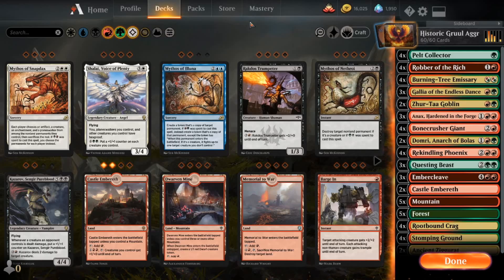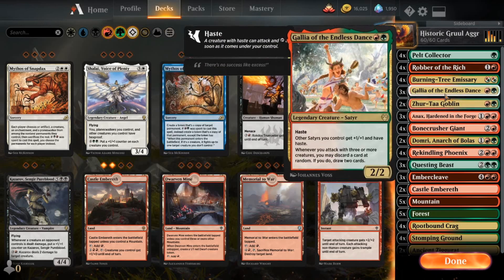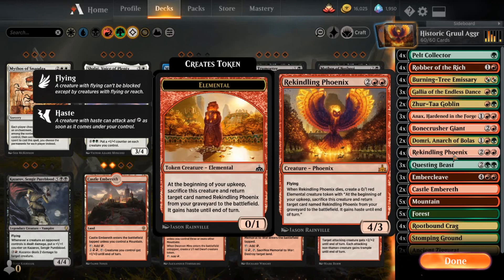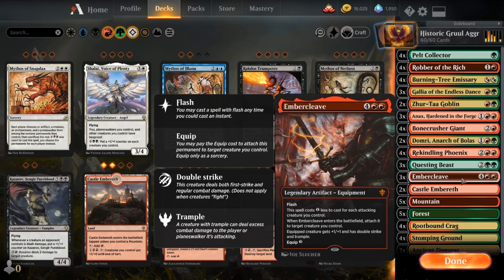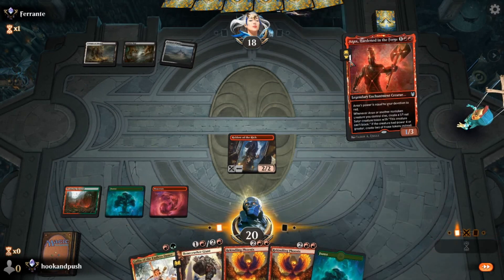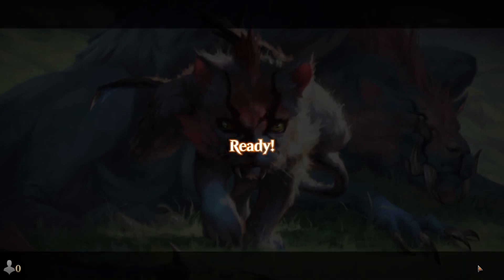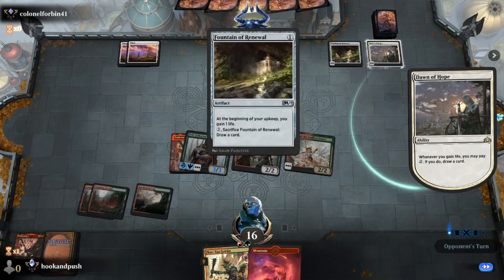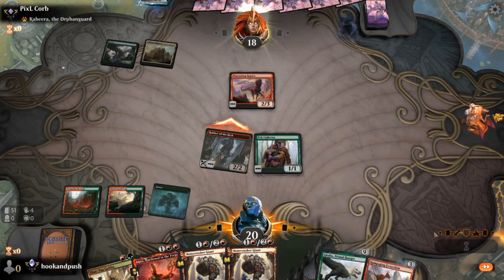How to rank up in MTG Arena HISTORIC Quick 4-0 w/ Gruul Aggro Rekindling Phoenix & Pelt Collector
How to rank up in MTG Arena HISTORIC || Quick 4-0 with Gruul Aggro || Rekindling Phoenix & Pelt Collector & Burning Tree Emissary

I went from Diamond 4 to knocking on the door of Diamond 1 with this deck today!

Game 1: 06:39
Game 2: 09:55
Game 3: 12:05
Game 4: 15:36

Decklist:
4 Pelt Collector
4 Robber of the Rich
4 Burning-Tree Emissary
3 Gallia of the Endless Dance
2 Zhur-Taa Goblin
3 Anax, Hardened in the Forge
4 Bonecrusher Giant
2 Domri, Anarch of Bolas
4 Rekindling Phoenix
3 Questing Beast
3 Embercleave
2 Castle Embereth
5 Mountain
5 Forest
4 Rootbound Crag
4 Stomping Ground
2 Ancient Ziggurat
2 Fabled Passage